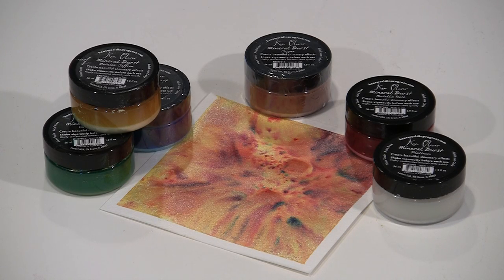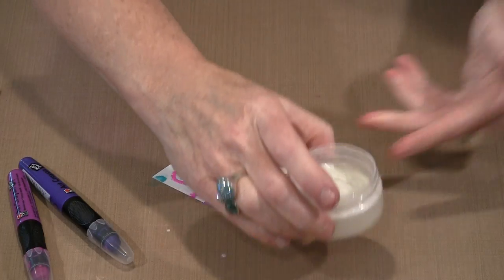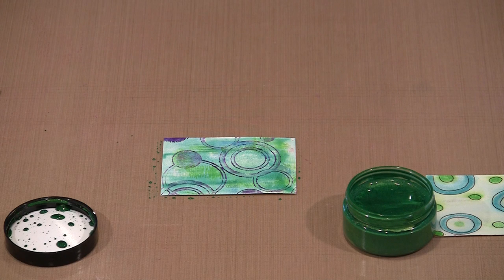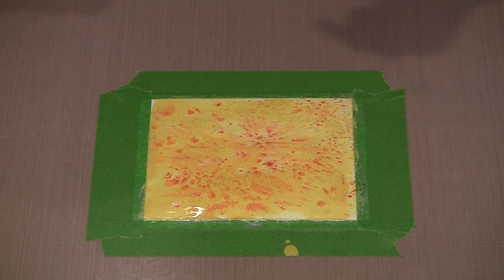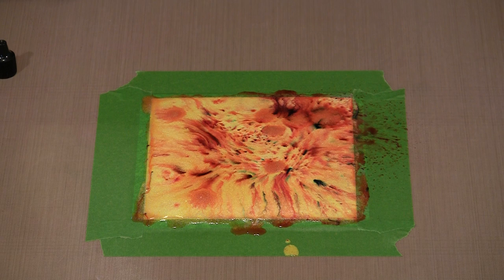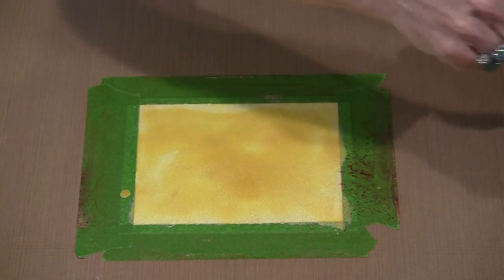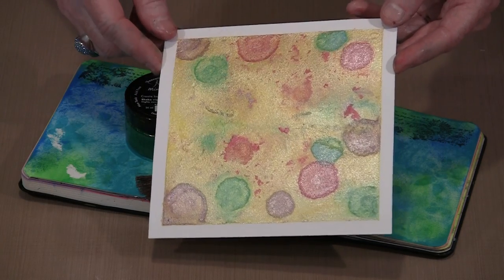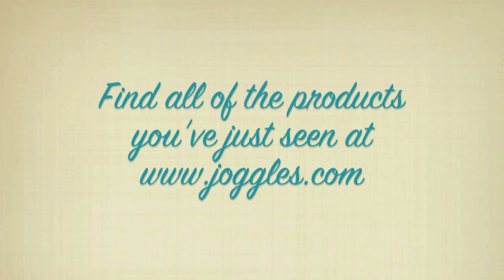Creating With Ken Oliver's Mineral Bursts by Joggles.com